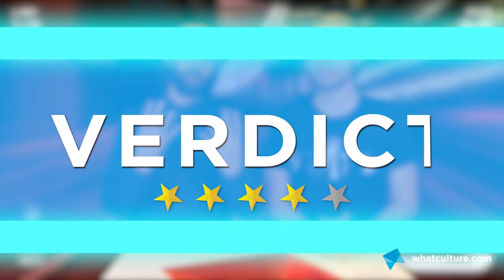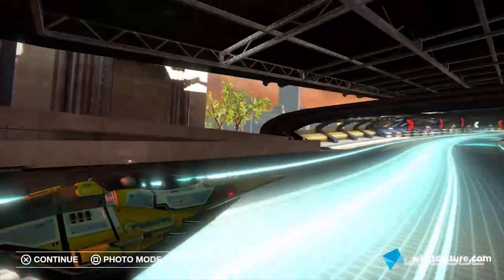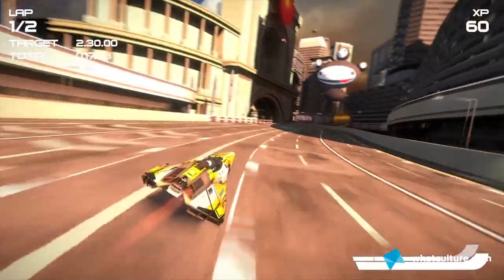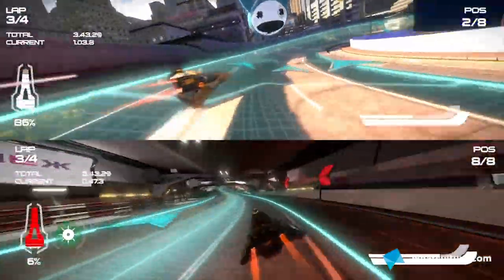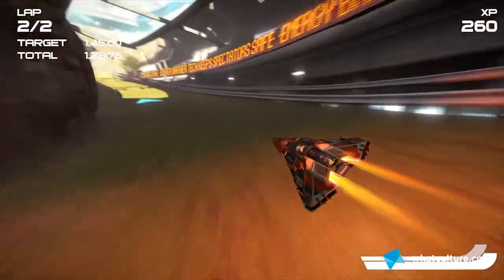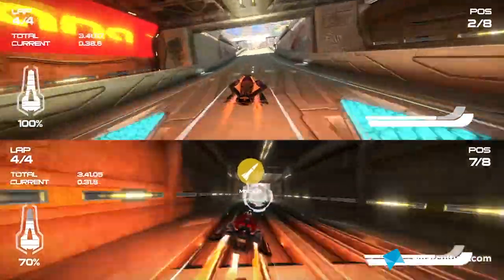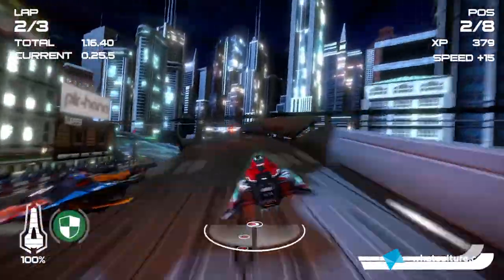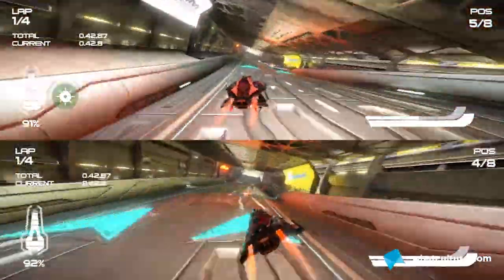Wipeout Omega Collection Review - A Slice Of Old-School Arcade Fun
Amongst a sea of HD remasters and long-awaited sequels, Jules and Ben have been spending time with Sony Interactive's latest blast from the past, Wipeout Omega Collection.

CORRECTION: Ben states at 0:25 that Wipeout Omega Collection is out today (the 5th of June). Release day is in fact the 7th of June. Apologies for any confusion caused.